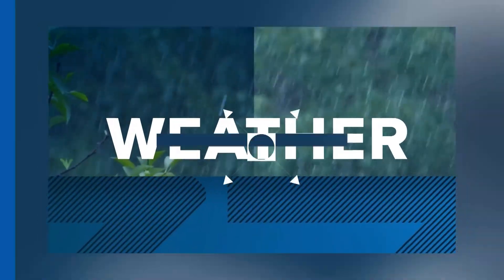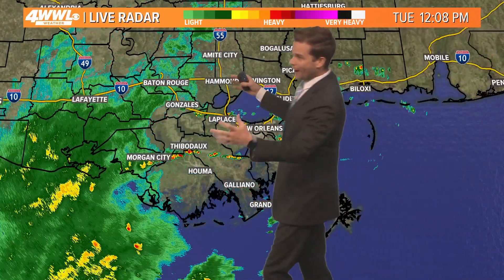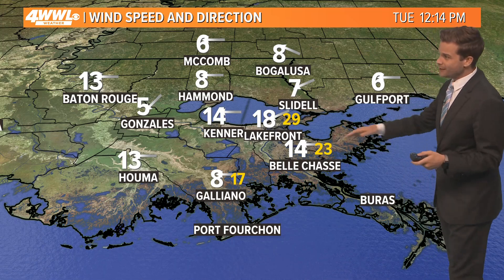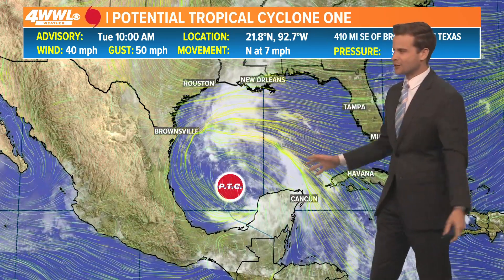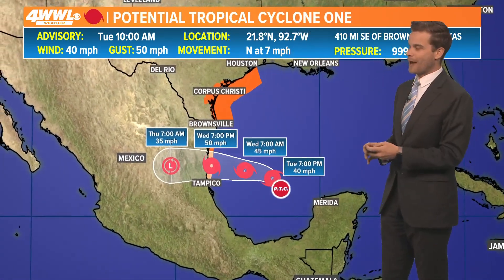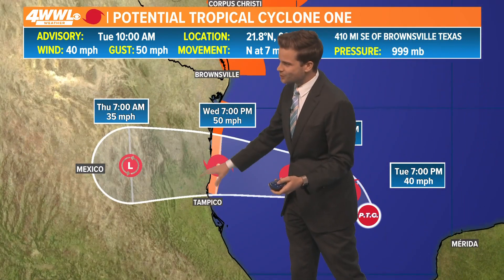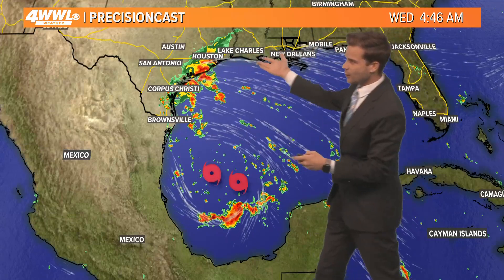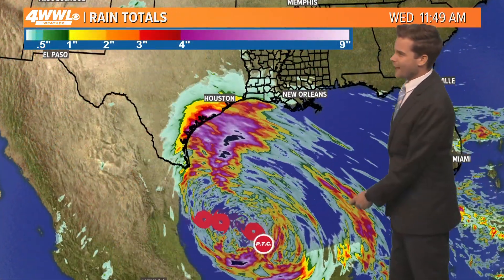Tuesday Noon Tropical Update: Watching potential tropical cyclone one, may become Alberto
Meteorologist Payton Malone says we're watching a large circulation of moisture that could become a tropical system. It could also bring rain to Texas